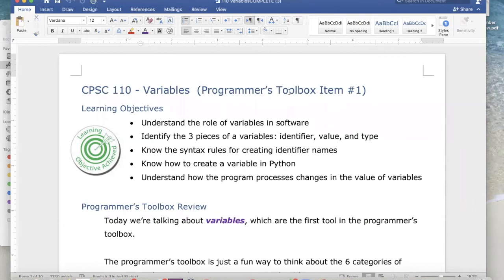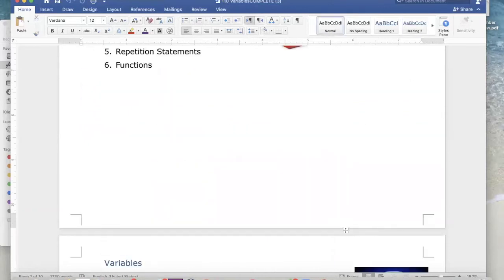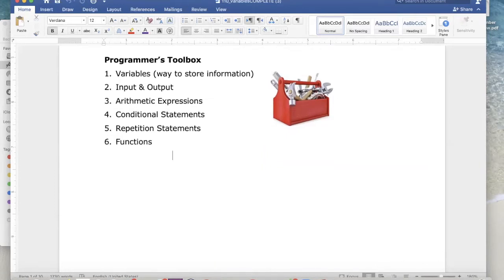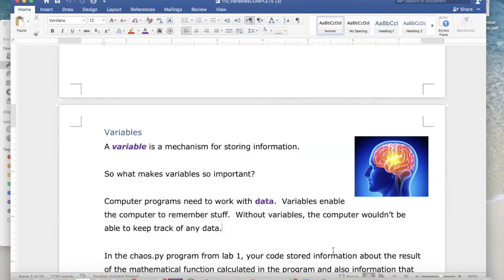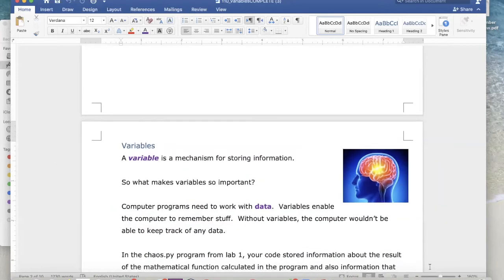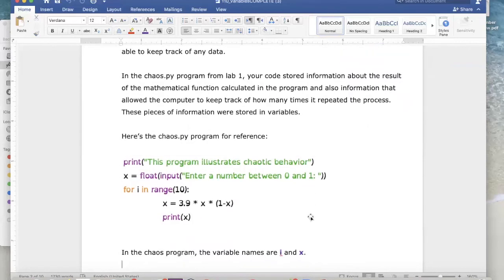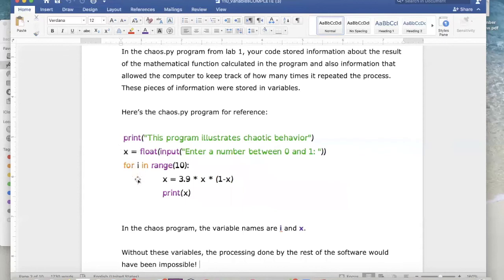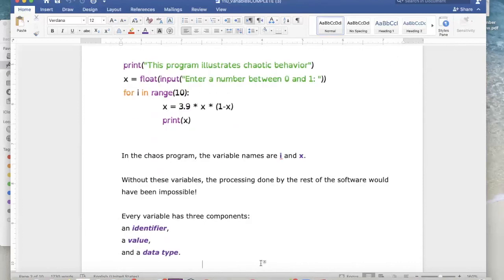CPSC110 - Variables - Introduction (part 1)